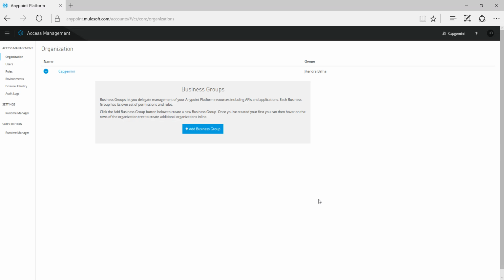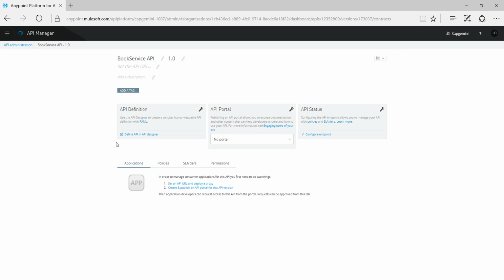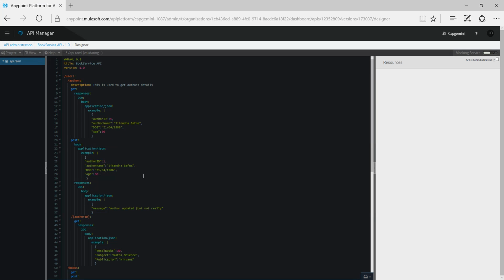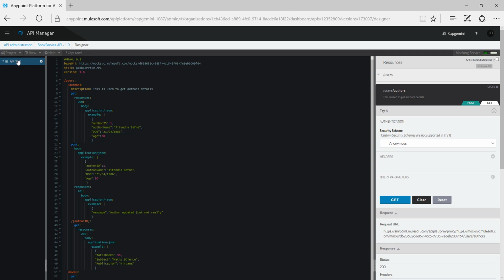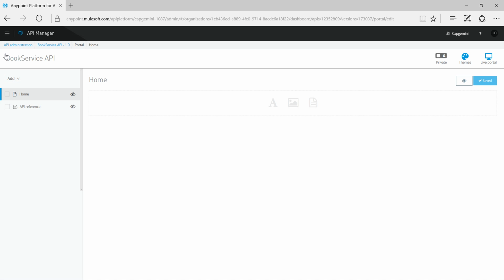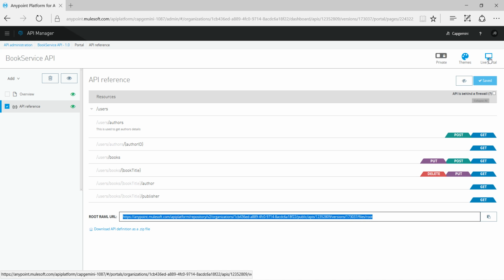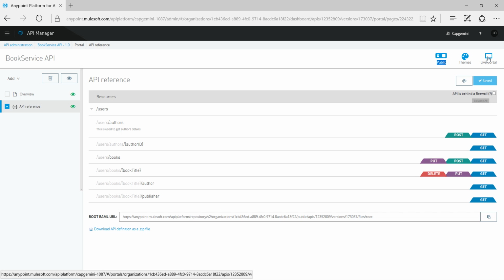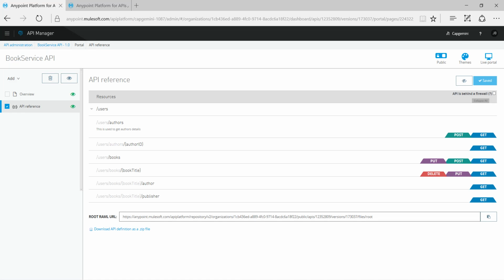Design a RAML-Based REST API With Mulesoft Anypoint API Manager and Publish to Anypoint Portal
How to Design a RAML-Based REST API With Mulesoft Anypoint API Manager and Create an Anypoint API Portal to Publish RAML-Based REST APIs